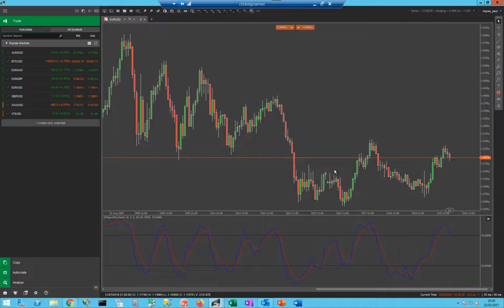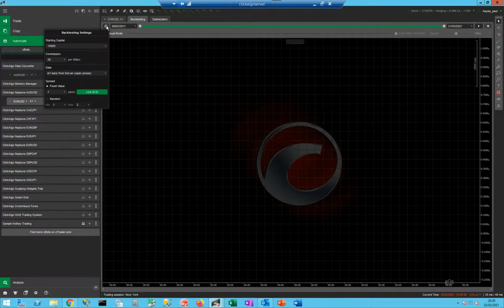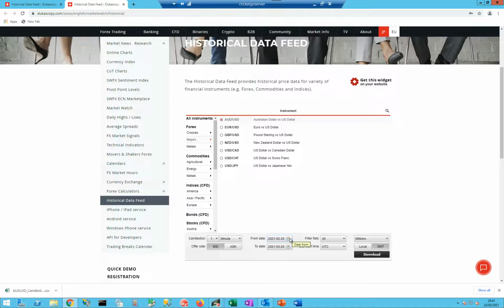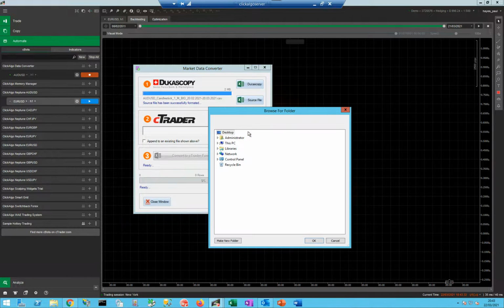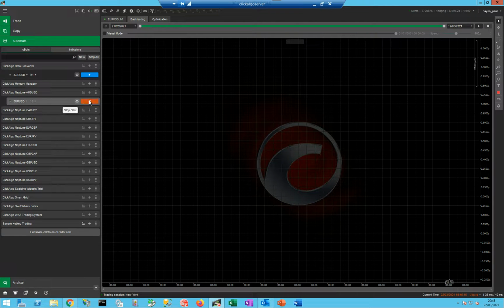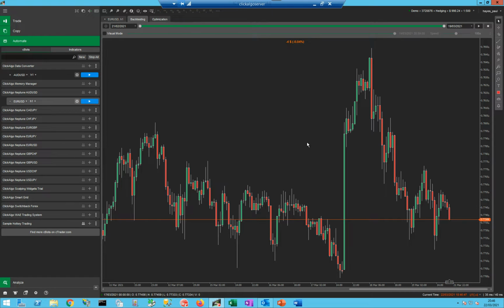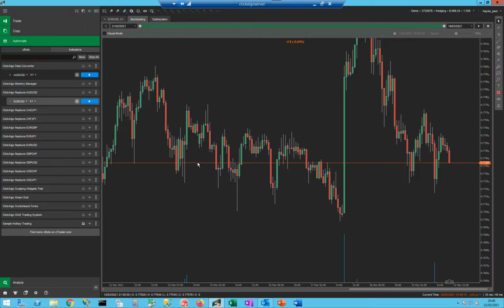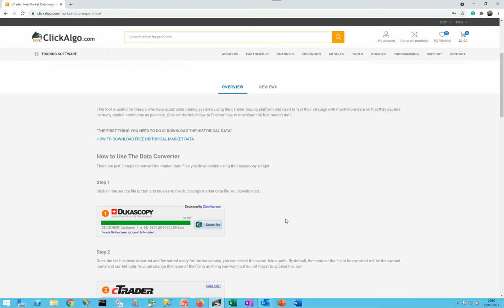cTrader Backtest Historical Market Data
This video will demonstrate how to download free market data from the internet and convert it into a format to be loaded into the cTrader trading platform. This gives an algorithmic trader of more than 70% more data to stress-test their automated trading systems (cBots).